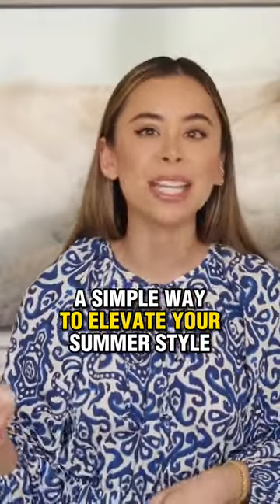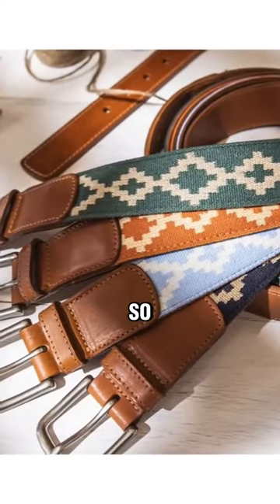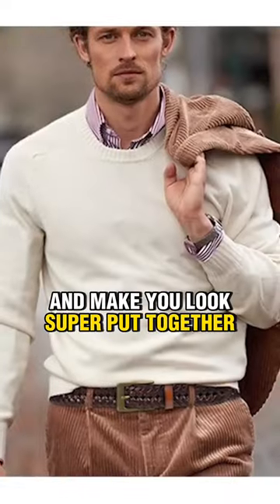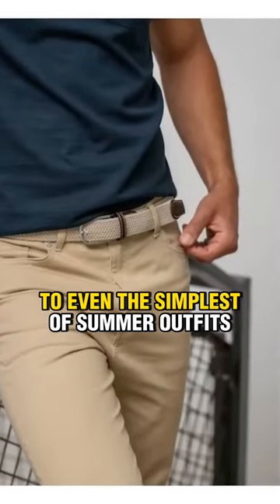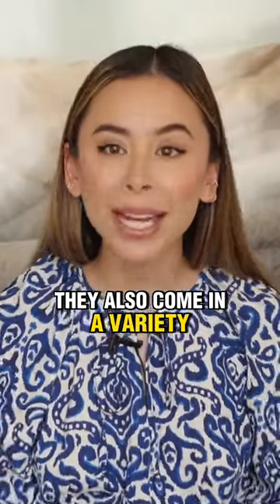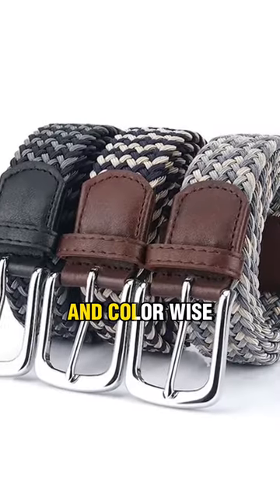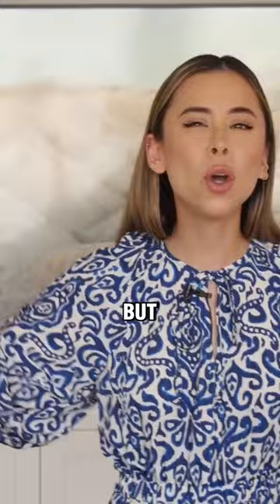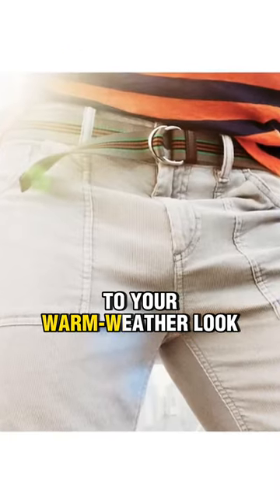Have you got the perfect accessory? A stylish woven belt!